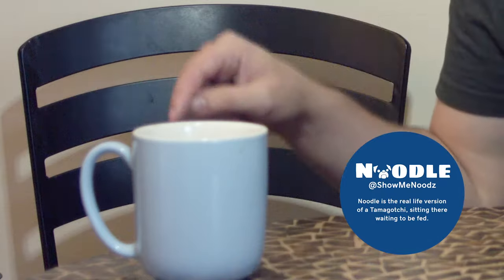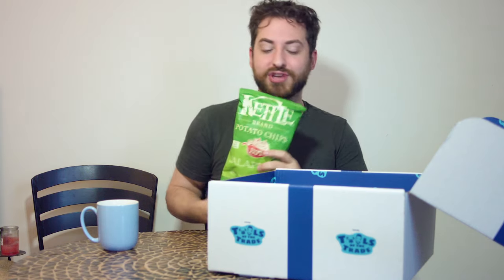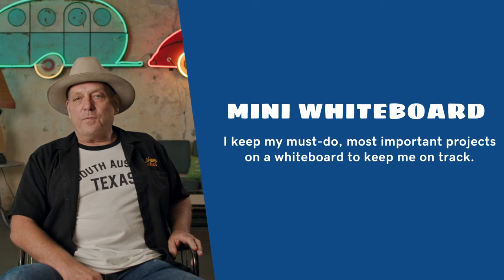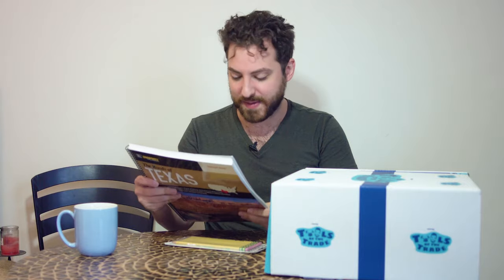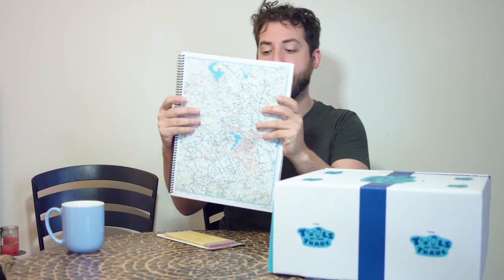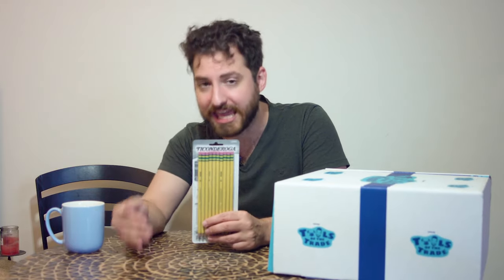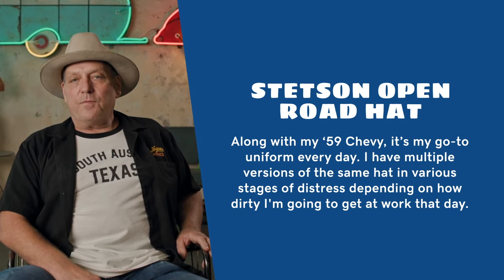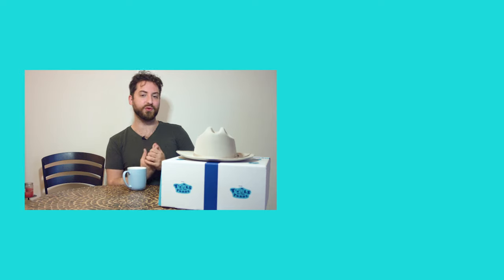Must-Have Items for Successful Neon Pop Artist Todd Sanders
Watch Jonathan unpack a box full of items that echo the famous Austin-based neon art creator, Todd Sanders.

Texas native Todd Sanders launched a neon art studio in the vibrant city of Austin that quickly made its mark for long-term success. Legendary in both the Austin community and the celebrity world for this unique type of pop art, Roadhouse Relics offers unique pieces that mirror Todd’s vintage-meets-modern style. Jonathan Graziano unboxes Todd’s go-to items that keep him inspired, fueled and organized so he can bring his customers’ neon visions to life.